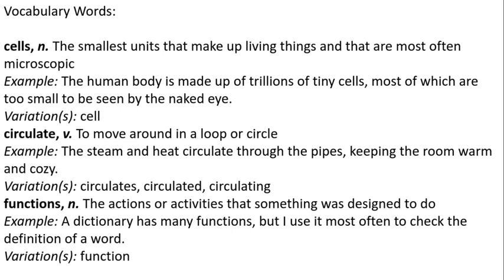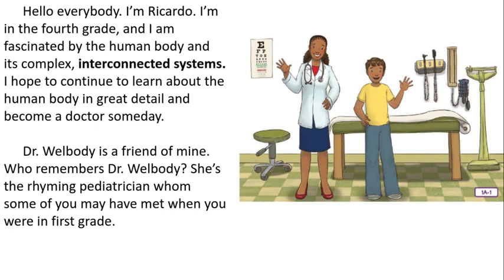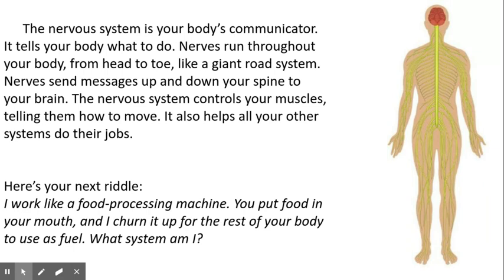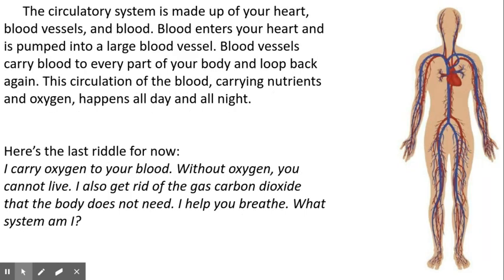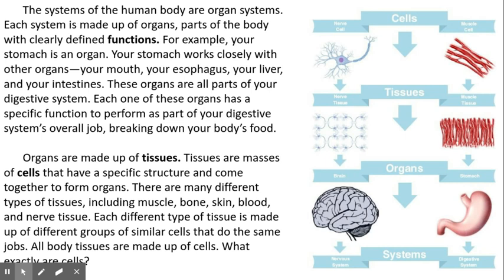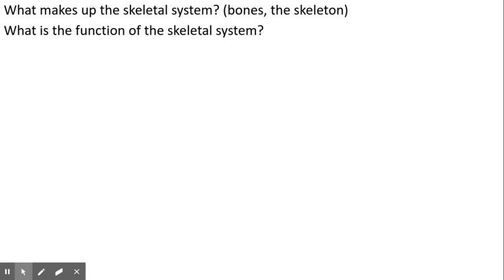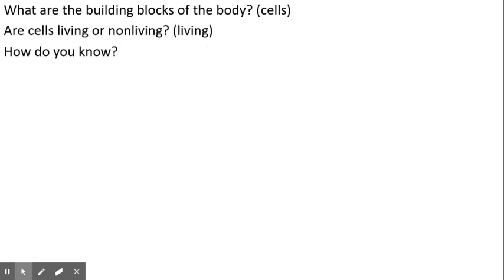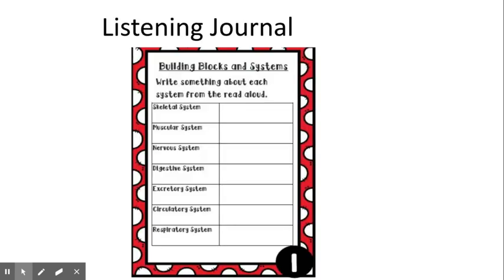CKLA Unit 3 Lesson 1